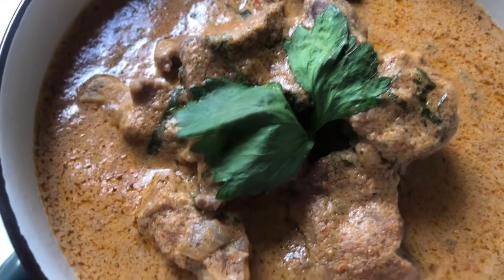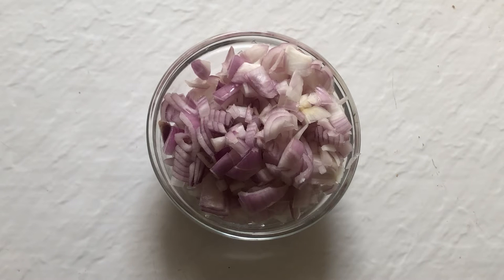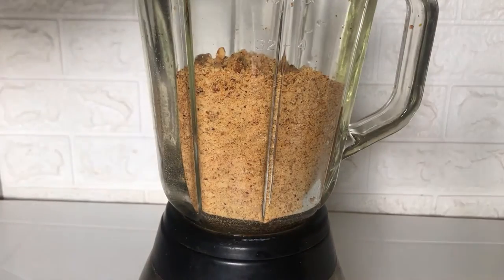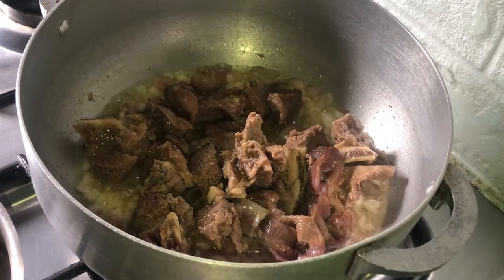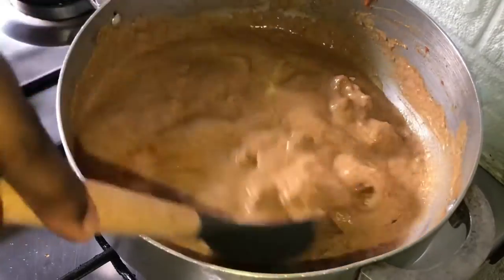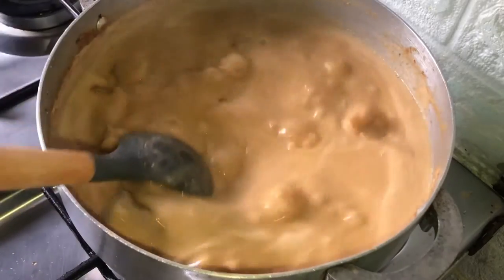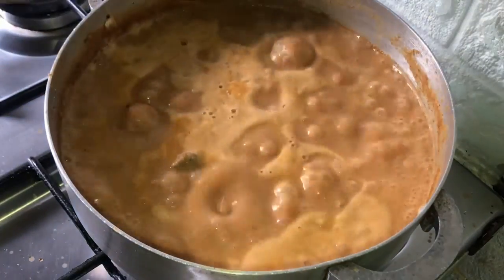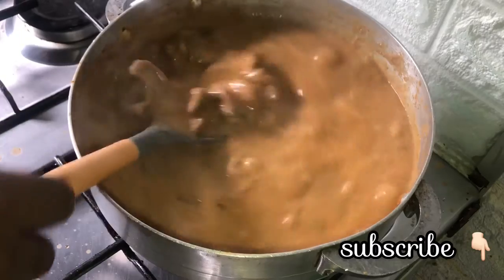HOW TO COOK CAMEROONIAN 🇨🇲GROUNDNUT SOUP.THE BEST PEANUT SOUP RECIPE.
This video features a very common dish eaten in Cameroon and locally called groundnut soup. It is a staple in every Cameroonian home and is mostly eaten with rice, ripe or in ripe plantains, yams and Garri. Hope you can learn from this video.

Ingredients

Boiled beef
6 fresh tomatoes (Blended)
3 cups Peanuts(roasted)
1 large onion
1 tablespoon ginger
1 tablespoon garlic
1 tablespoon fresh pepper (optional)
Green spices( a combination of parsley, celery, leeks and basil)
1 small green pepper
1/2 teaspoon of ground white pepper
Vegetable oil
Salt
Seasoning cubes
1/2 cup fresh parsley.

tee_secrets01